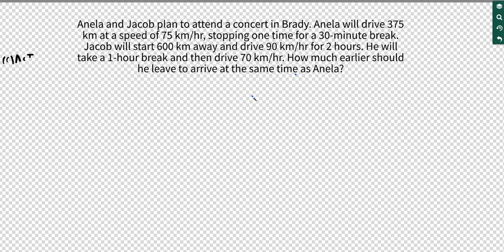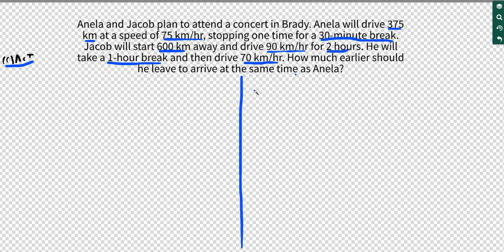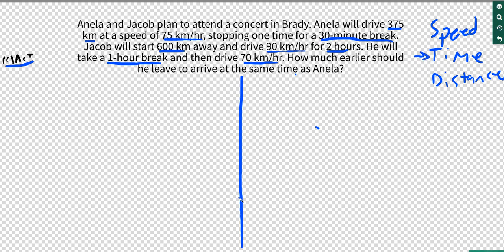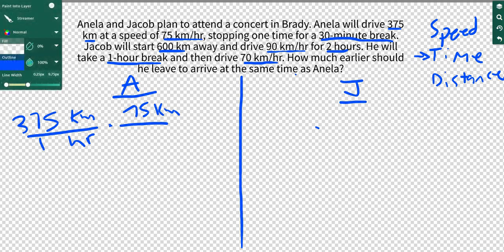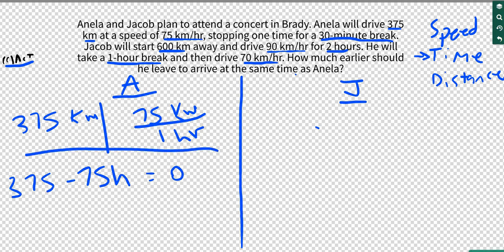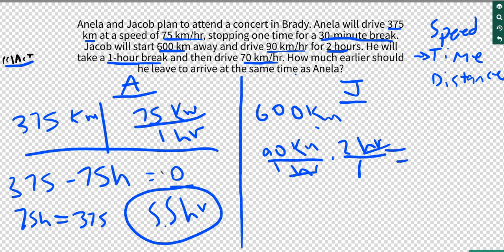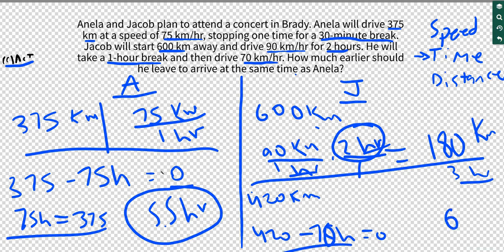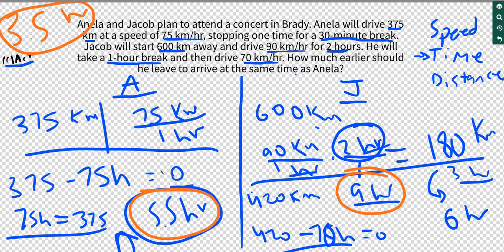Multi Step Math Problem ACT 2023